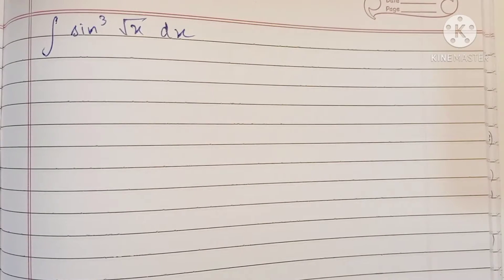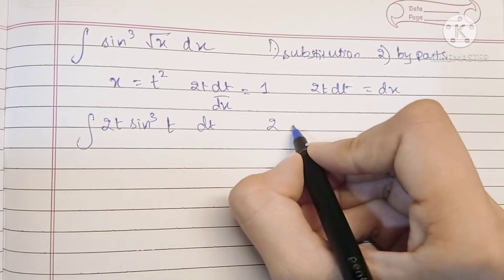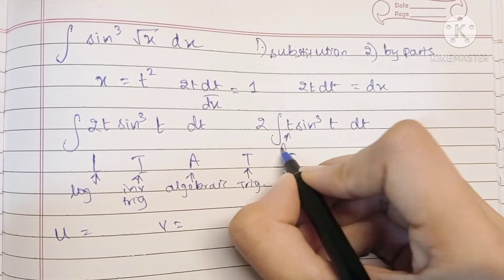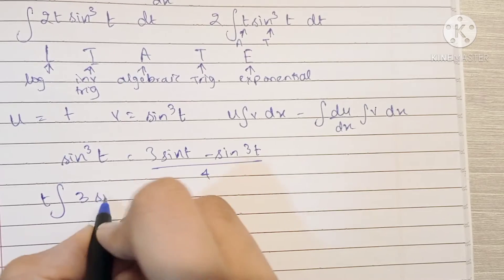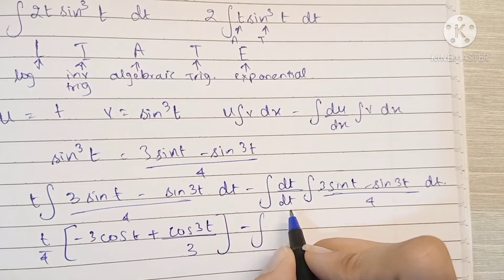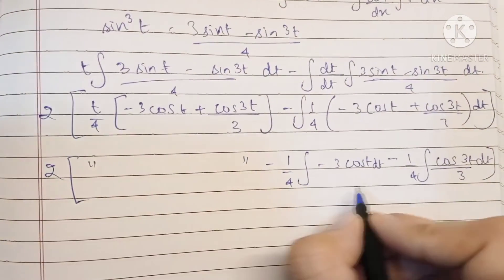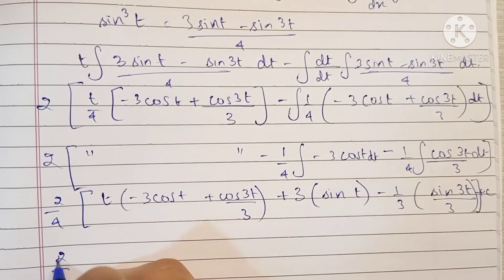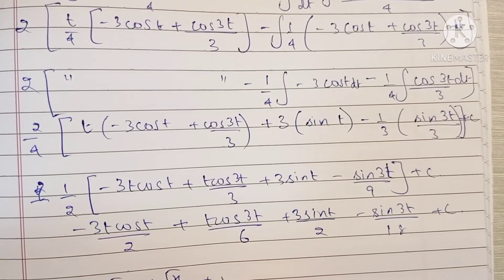Integral of (Sin³ √x)dx